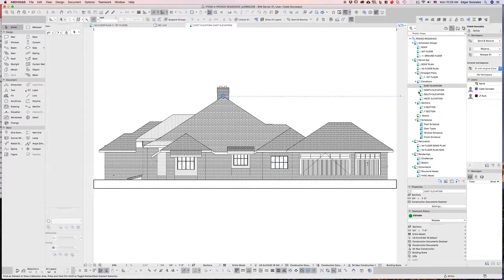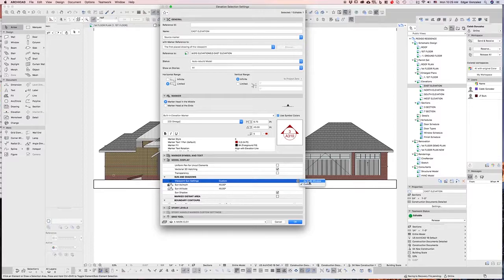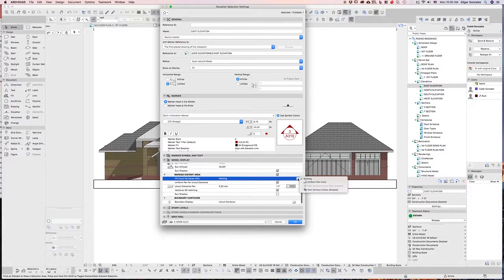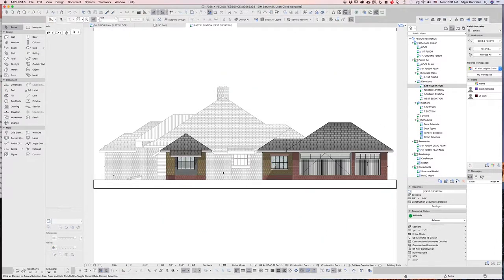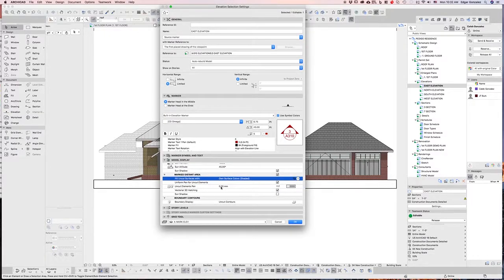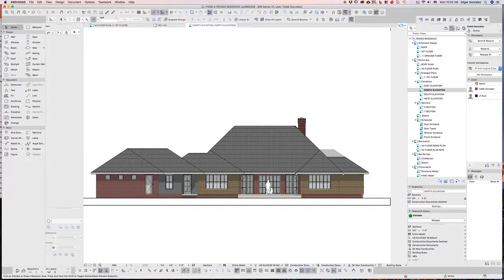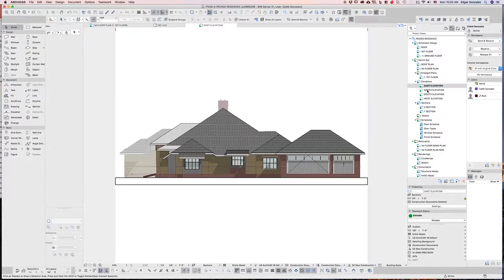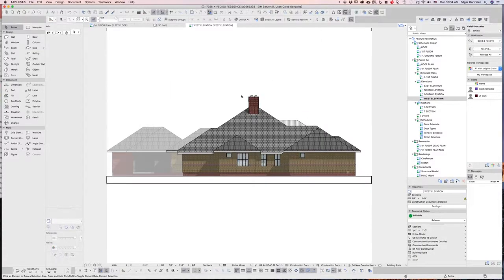ARCHICAD TIP - Turn On Colors in Elevations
This is a quick (informal) recording how to turn on colors and distant marker in elevations in ARCHICAD for better quality drawings.